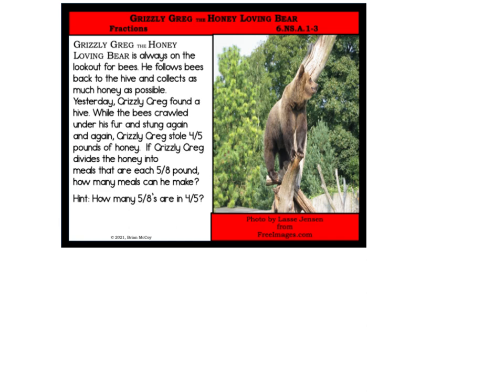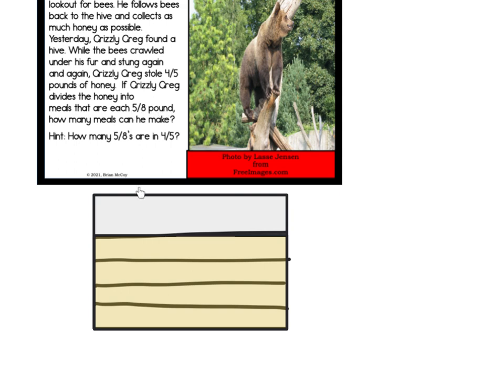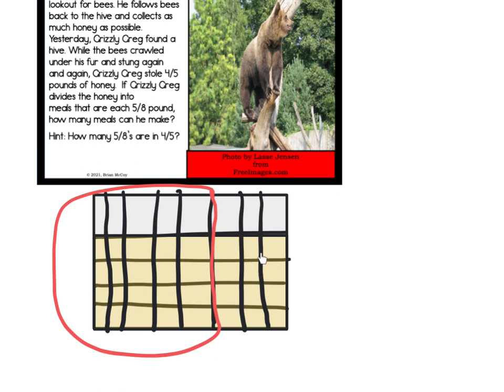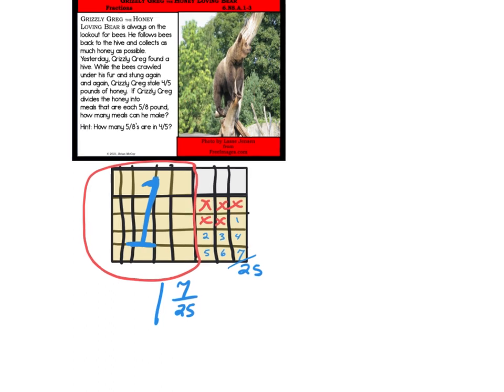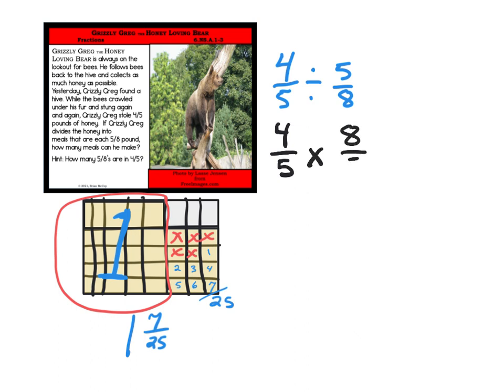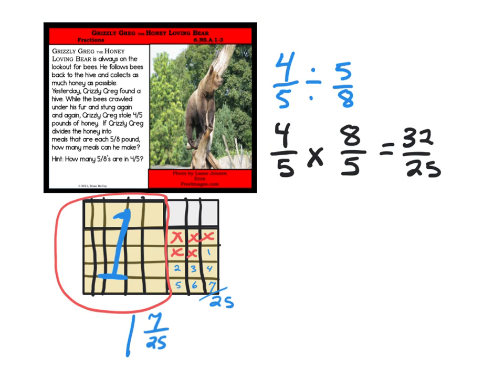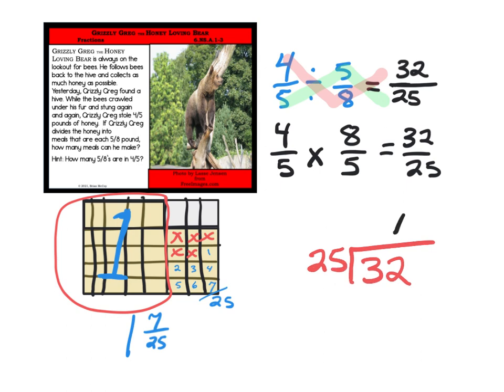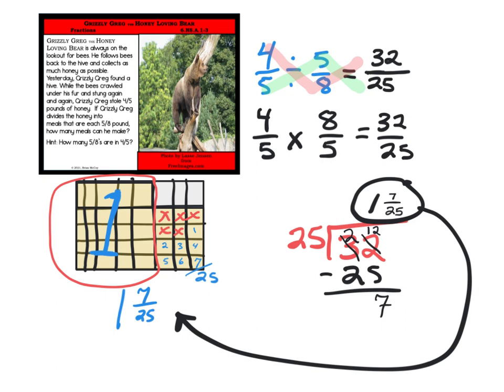Honovi the Honey-Loving Grizzly Bear 🐻🍯 - 6.3.1 Div Frctions.mp4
Honovi the Honey-Loving Grizzly Bear 🐻🍯
📌 Dividing Fractions with Real-Life Applications!
Honovi the bear finds 4/5 pounds of honey and divides it into 1/8-pound portions. How many portions will she have? 🍯
🔹 Learn how to divide fractions easily with step-by-step guidance!
🔹 Fun & interactive online math tutoring!